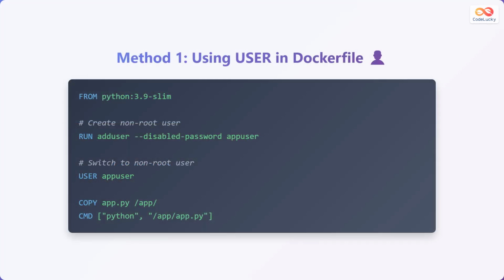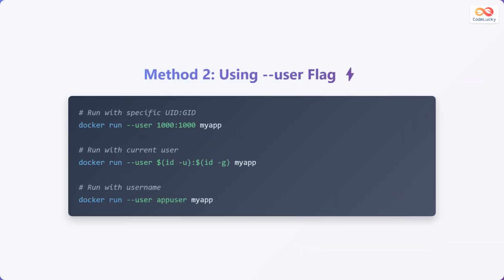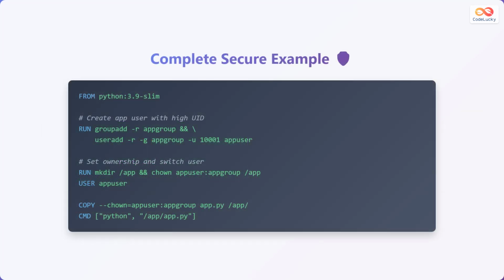🛡️ Docker Security: Running Containers as Non-Root User - Best Practices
Learn how to enhance your Docker container security by running containers as a non-root user! 🚀

This video dives deep into the security risks associated with running Docker containers as the root user (UID 0) and provides practical solutions to mitigate those risks. We'll explore two main methods:

1.  Using the `USER` instruction in your Dockerfile. We'll walk through a step-by-step example of creating a non-root user, setting permissions, and switching to that user for running your application.

2.  Leveraging the `--user` flag with the `docker run` command. Discover how to specify user IDs (UIDs) and group IDs (GIDs) to run your container with limited privileges.

Plus, we'll cover essential best practices, such as setting appropriate file permissions and utilizing high UIDs to avoid conflicts with system users. By following these guidelines, you can significantly improve the security posture of your Dockerized applications and prevent potential container breakouts and privilege escalation attacks. 🔐

Protect your host system and ensure a secure container environment by implementing these strategies today! 🎉

Chapters:
00:00 - Running Containers as Non-Root User
00:15 - The Root Problem ⚠️
00:33 - Security Risks of Root Containers
00:55 - Method 1: Using USER in Dockerfile 👤
01:30 - Method 2: Using --user Flag ⚡
02:13 - Best Practices ✨
02:37 - Complete Secure Example 🛡️
03:23 - Key Takeaways 🎯
03:37 - Outro